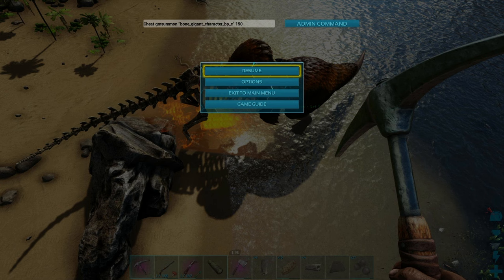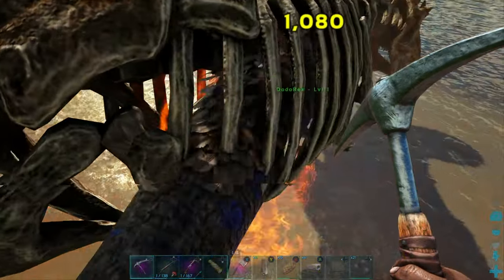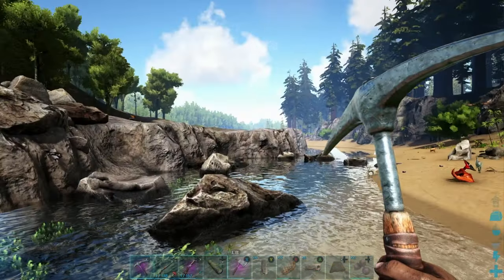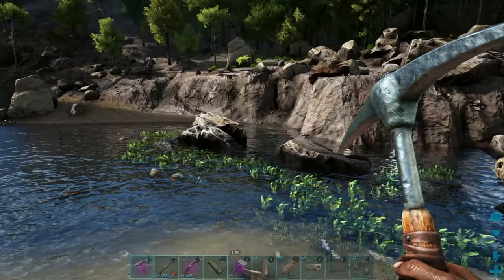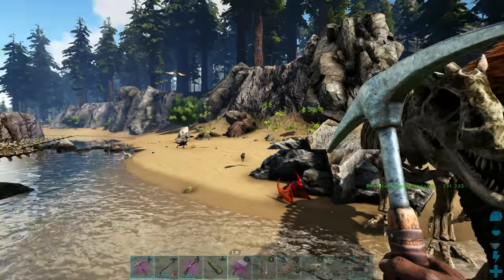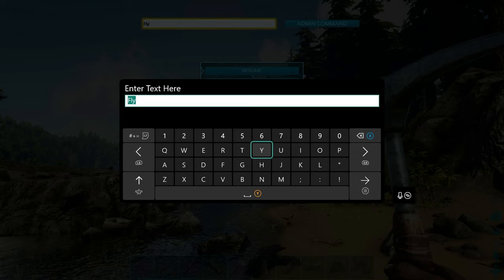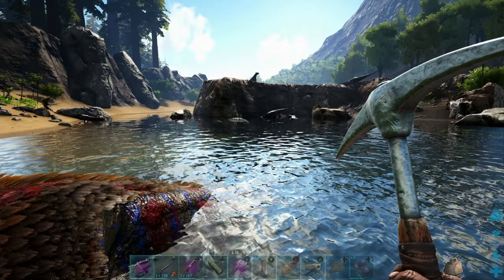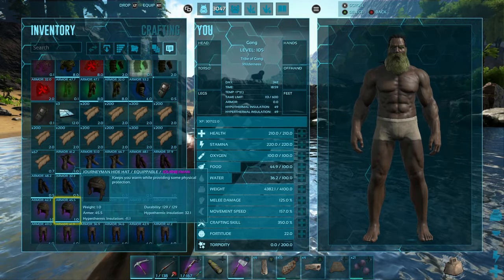How To Spawn Fear Evolved 6 Dinos | Single Player | Ark Survival Evolved | XBOX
Check out the spawn codes below. Wyverns can't spawn on the Island based on what I have tested.

Additional codes are:
Forcetame to tame any dino
Kill to kill any dino
fly to fly
God for god mode
Item Code

DodoRex (Untamable Boss) Cheat gmsummon "dodorex_character_bp_c"
DodoWyvern (Untamable Boss) Cheat gmsummon "DodoWyvern_character_bp_c"
Zomdodo Cheat gmsummon "ZombieDodo_character_bp_c"
Zombie Fire Wyvern (claimable & persist after Fear Evolved) Cheat gmsummon "Wyvern_Character_BP_ZombieFire_C"
Zombie Lightning Wyvern (claimable & persist after Fear Evolved) Cheat gmsummon "Wyvern_Character_BP_ZombieLightning_C"
Zombie Poison Wyvern (claimable & persist after Fear Evolved) Cheat gmsummon "Wyvern_Character_BP_ZombiePoison_C"